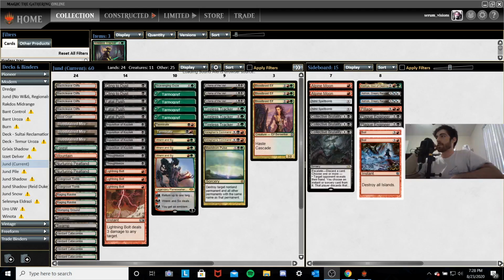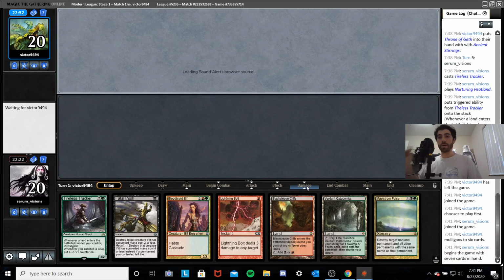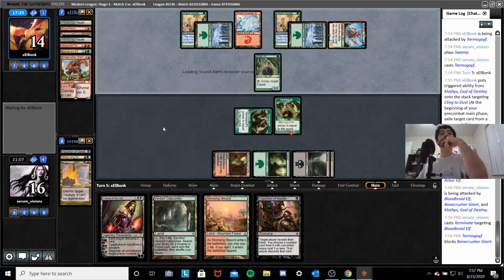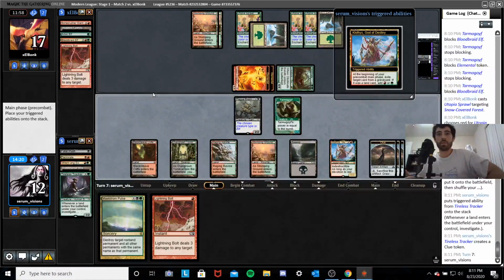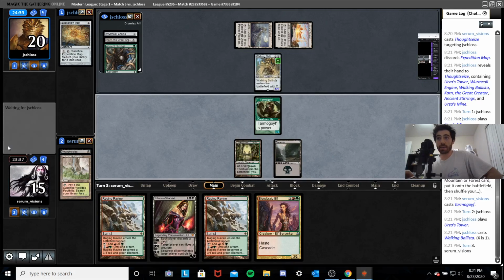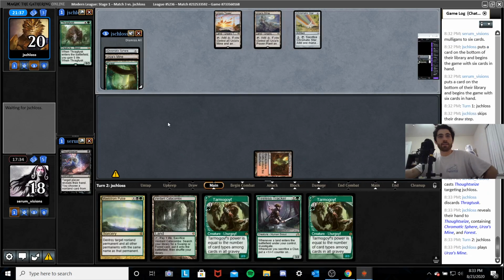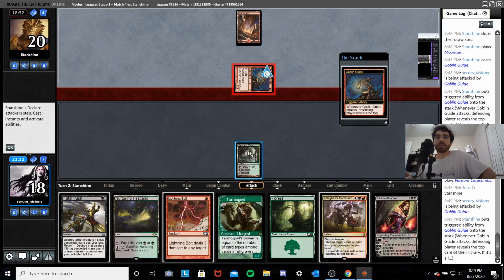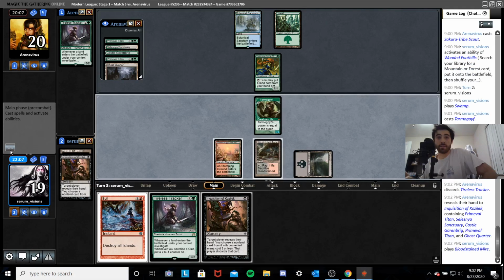Modern Jund League #23 - Trying Tireless Tracker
Taking Jund through another modern league!
Catch my recording sessions live on Twitch @junderdome

5:55 Hardened Scales
16:30 Gruul Midrange
51:30 Mono Green Tron
1:07:30 Burn
1:23:05 Amulet Titan